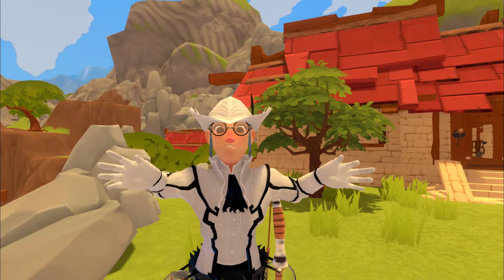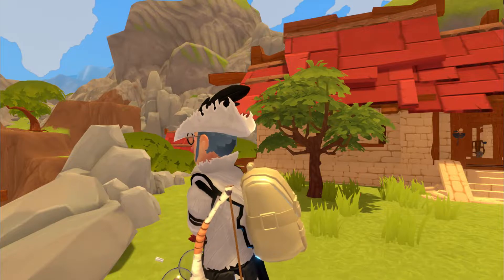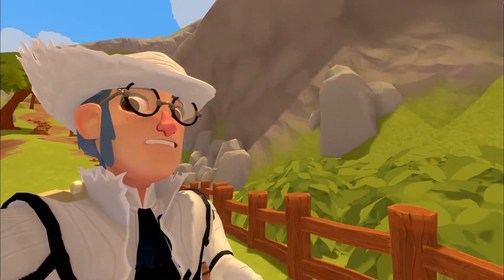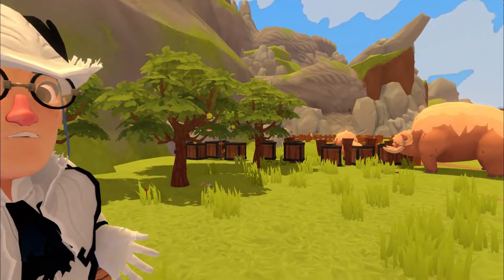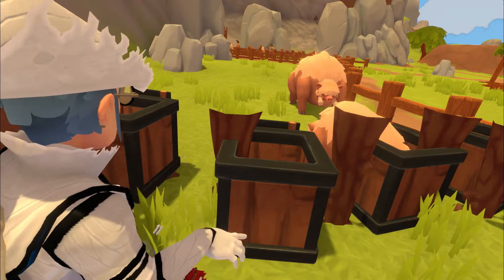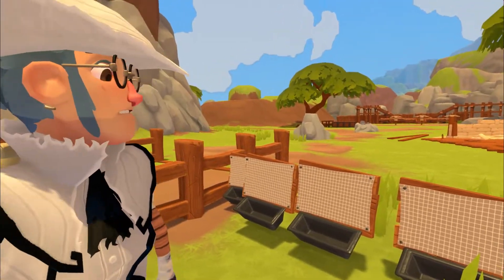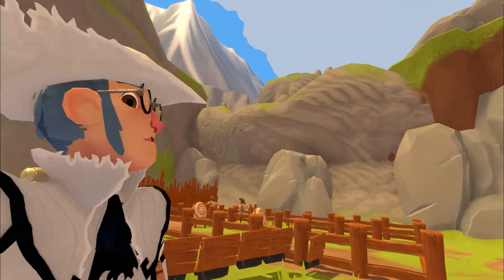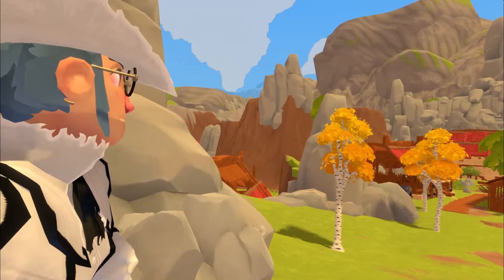A Township Tale. Nanny Janny treats herself to the Seeker's gear and shows how not to make a fence.